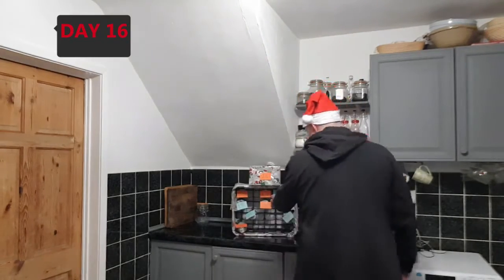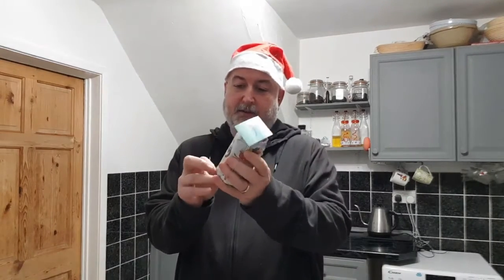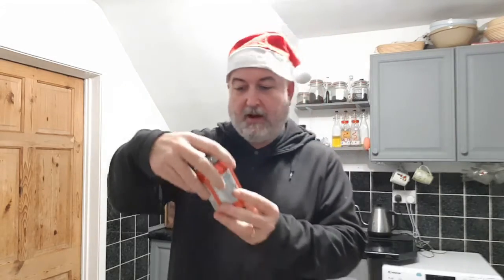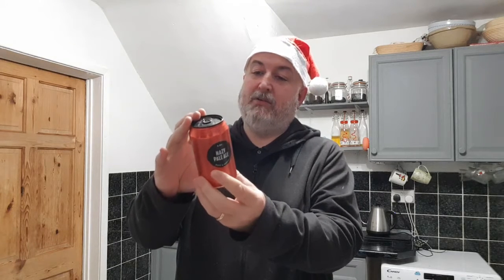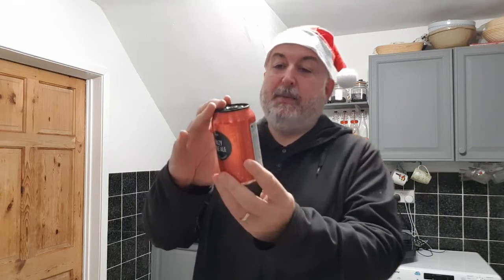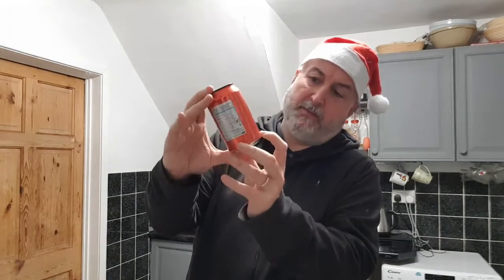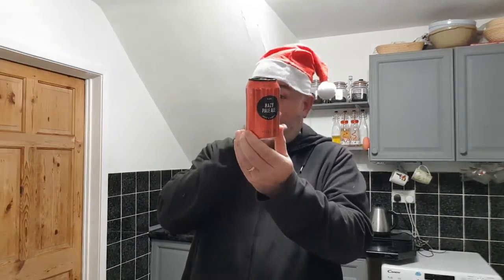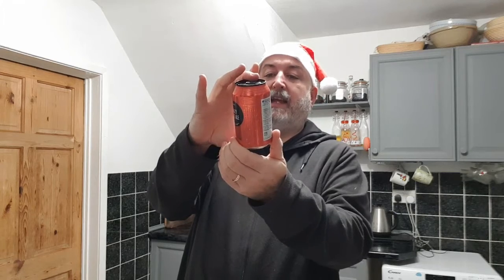Day 16 Beer Advent Calendar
Day 16 opening the homemade beer advent calendar